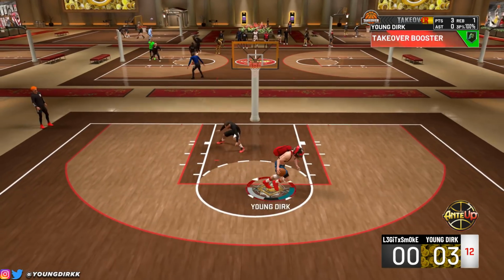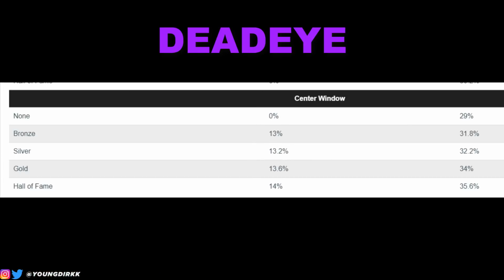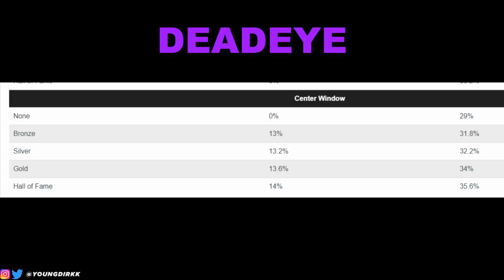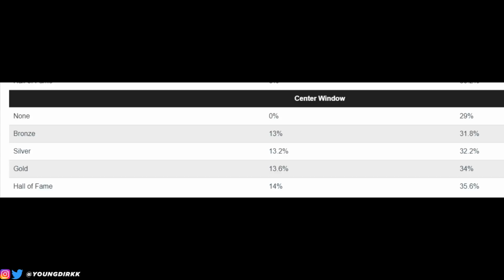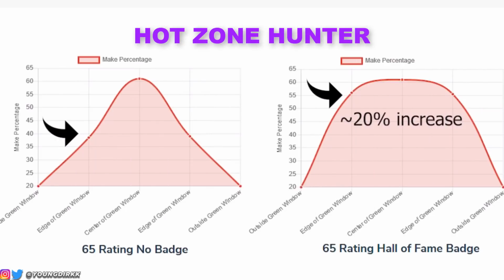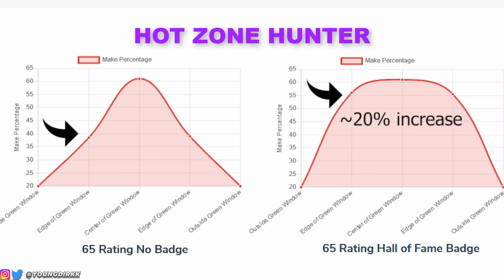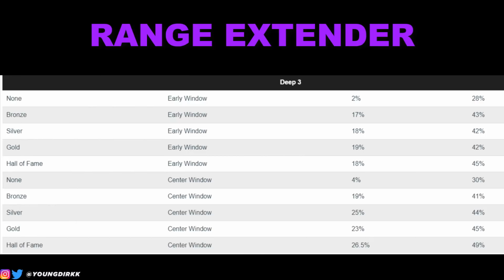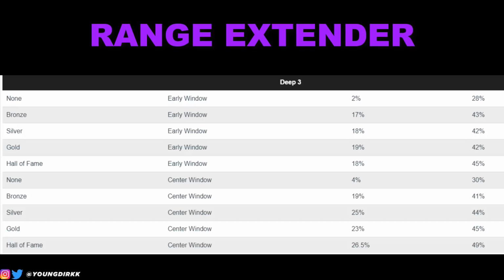LEGEND REVEALS THE BEST SHOOTING BADGES on NBA 2K20! BOOST YOUR JUMPER ASAP!